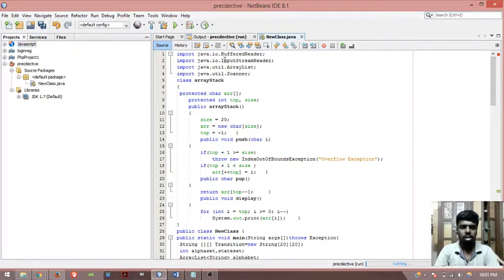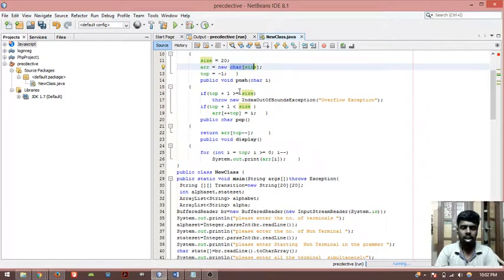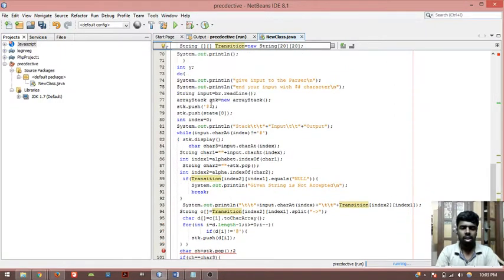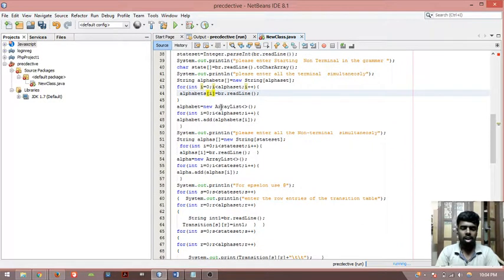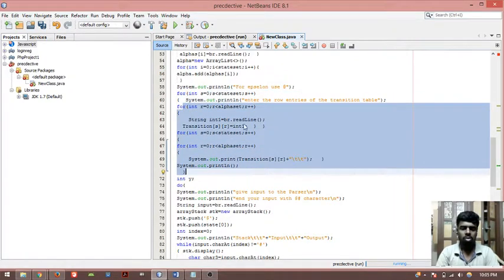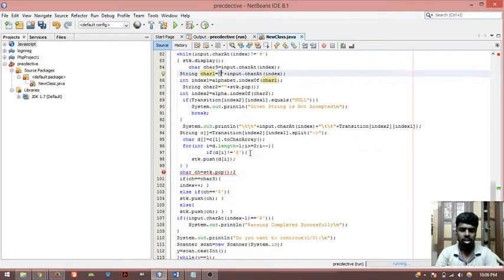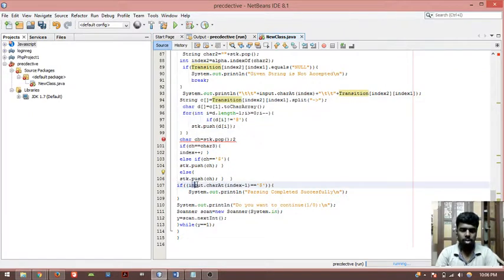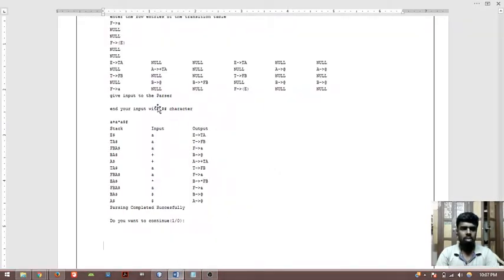SYSTEM SOFTWARE AND COMPILER LAB EX 7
PREDICTIVE PARSER